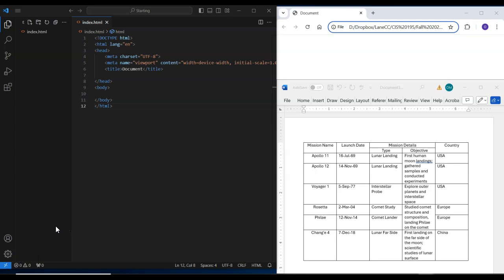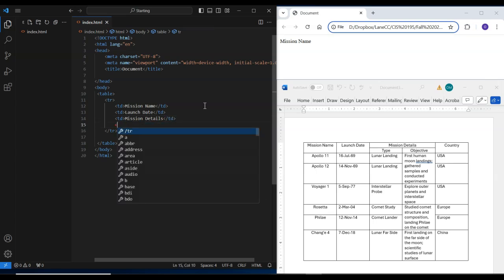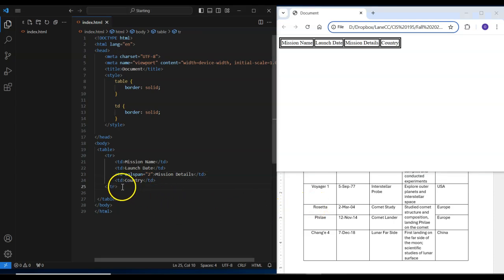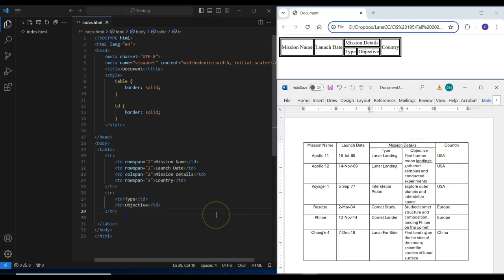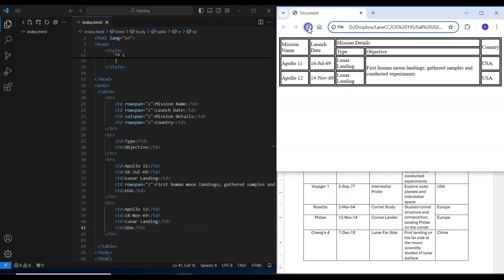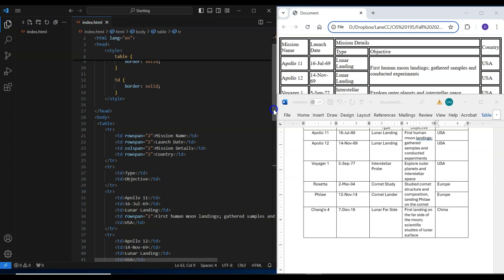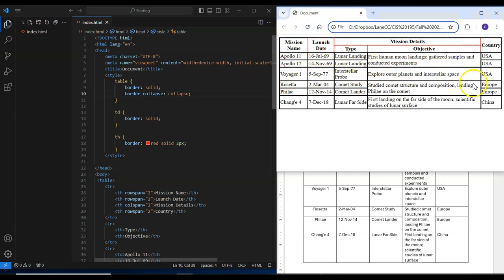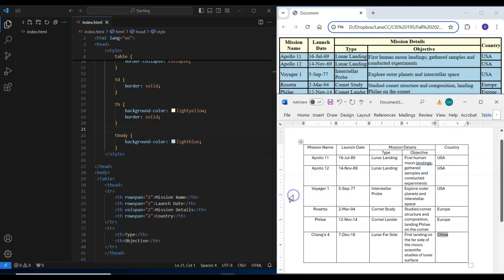CIS195 Fall2024 Week10